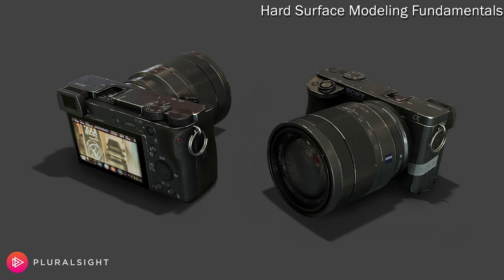Student Art Podcast Ep 23: Alex Jerjomin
Today on the show we have Senior Environment artist Alex Jerjomin. In this episode we go in depth about portfolio, pipeline essentials, environment art, concept art and more.

(Weekly Podcasts with the Best Artists From Around The World)

Ross Baxter
For All New Updates

You can find the podcast on:

Anchor, Apple Podcast, Breaker, Google Podcast, Overcast, Pocket Casts, Radio Public, Spotify, Stitcher & here on YouTube.